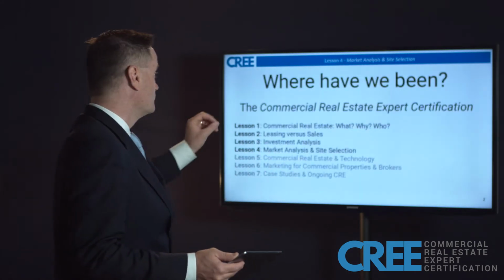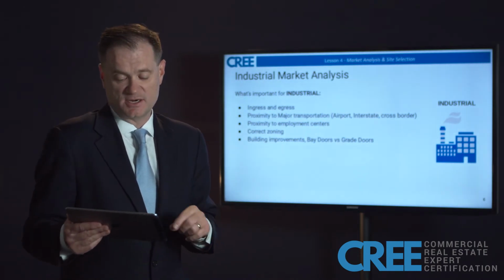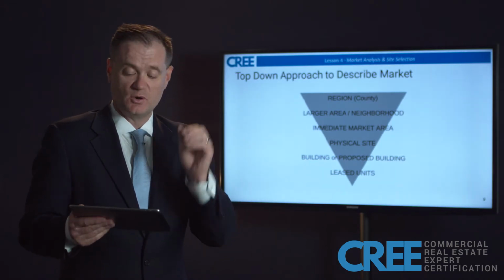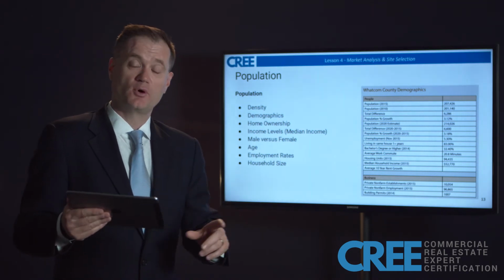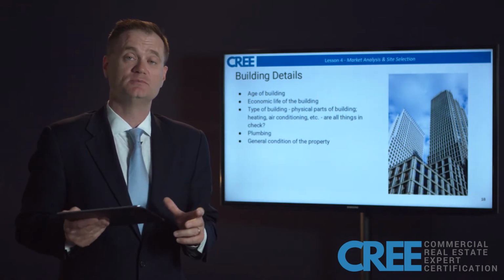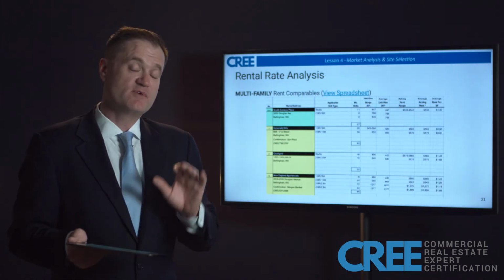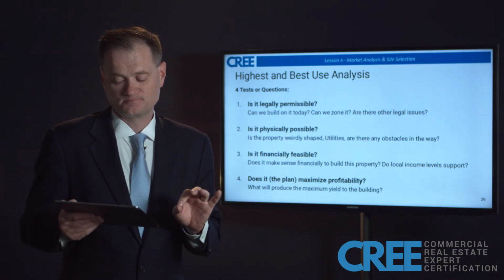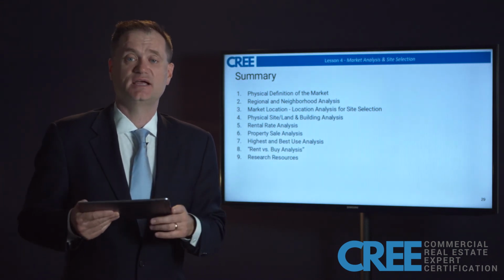CREE Broker - Lesson 4